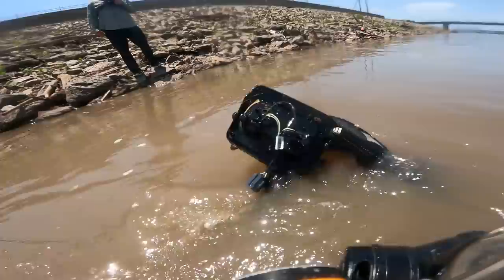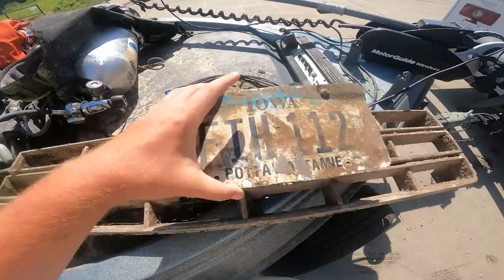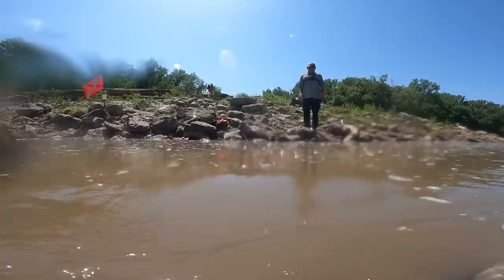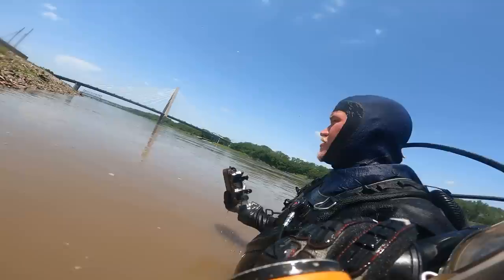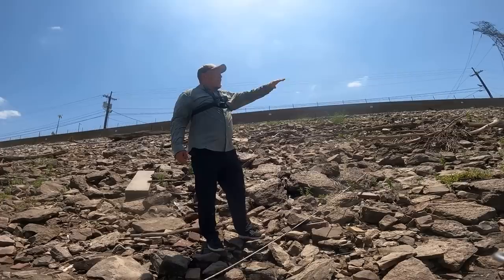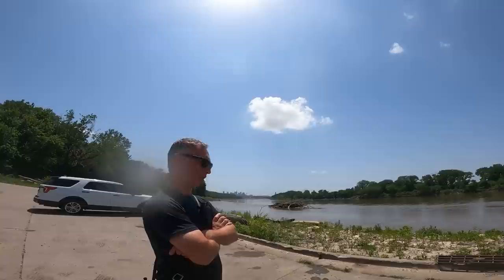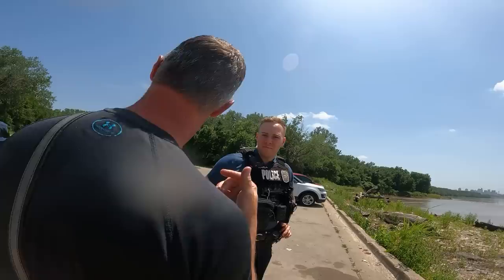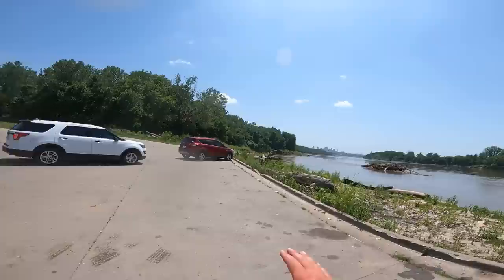Underwater Search for 3-Year Missing Person Johnny Lee Thompson, 5 Vehicles FOUND (Part 2)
This Is day 2 of search for Johnny Lee Thompson Jr, missing from Independence, Missouri since July 6, 2019. We started scanning the Kansas and Missouri river using sonar technology and located 5 vehicles  but none were Johnny’s.

Thompson was last seen leaving a friend's house in Independence, Missouri on July 6, 2019. He apparently had a heated discussion with someone on the phone before he left. He has never been heard from again.

Follow @exploringwithnug

Visit EpicVin.com to search your vehicles history.

Buy a drysuit: DiveRightInScuba.com

About  @AdamBrownAdventures
Hey Guys! My name is Adam Brown, I am a river treasure hunter, free diver, scuba diver, metal detectorist, and explorer from South Carolina. My main goal on this channel is to inspire you to get outdoors and have an adventure of your own!  Ahhh Yeahh🔥!